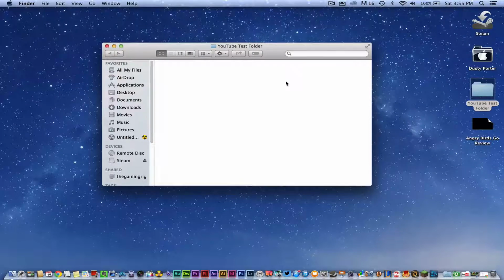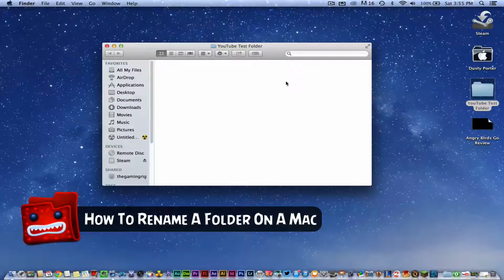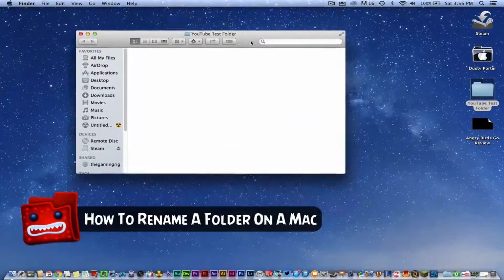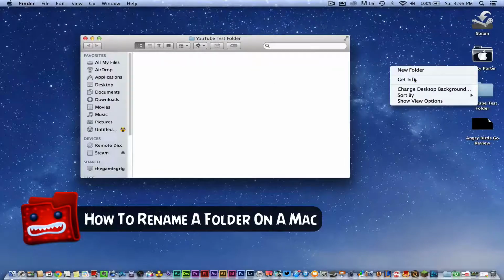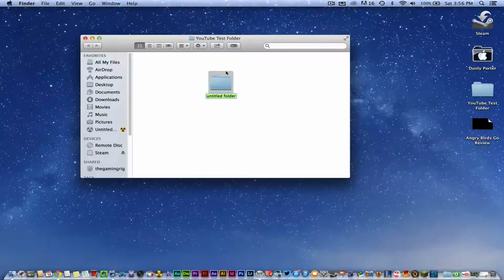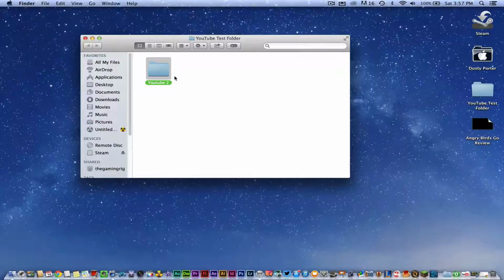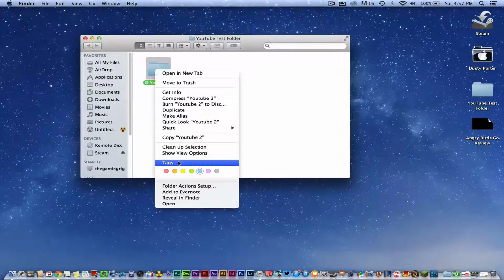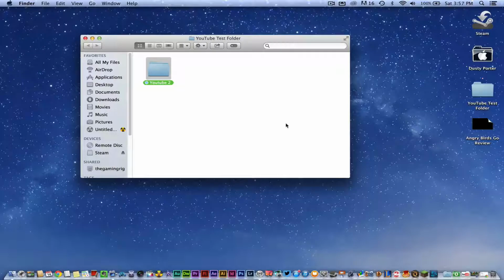How To Rename A Folder On A Mac - Mac Tutorial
In this video tutorial I show you how to rename a folder using a mac. It is very simple to organize and rename folders using a mac.

dmporter74

rename mac folder
how to rename folder mac
how to mac folder name
folder name change mac